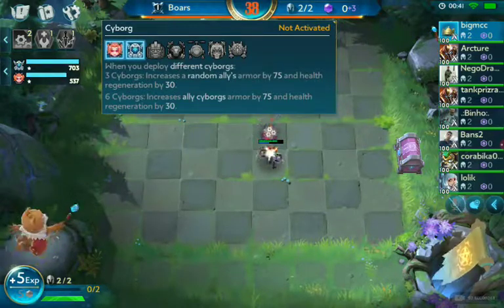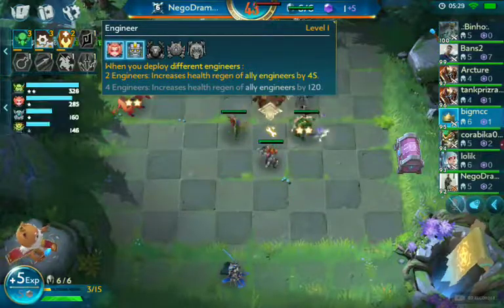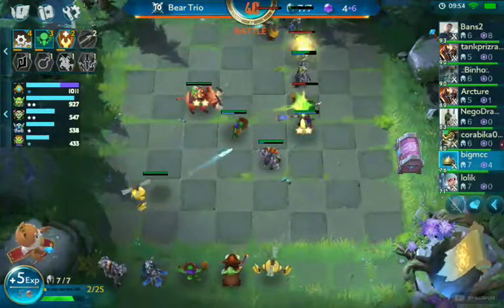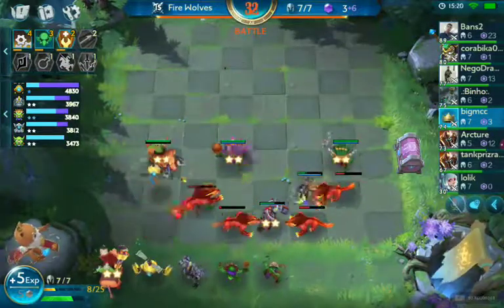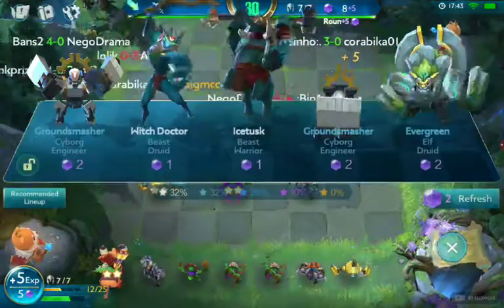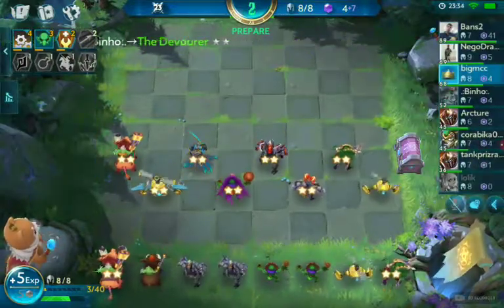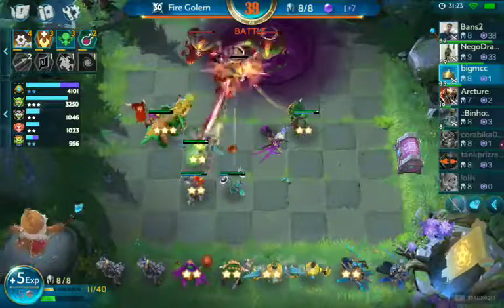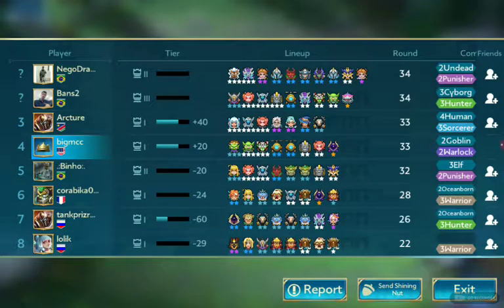Let's demo chess rush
Mobile game demo